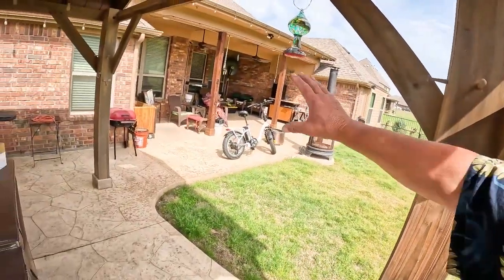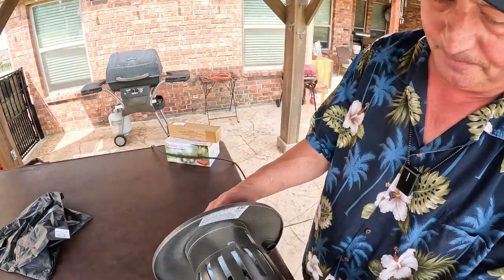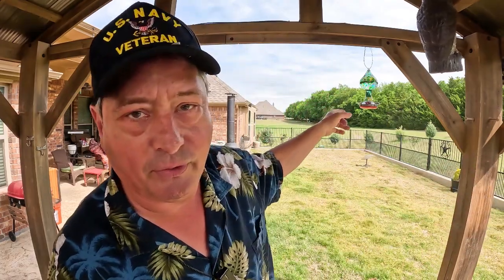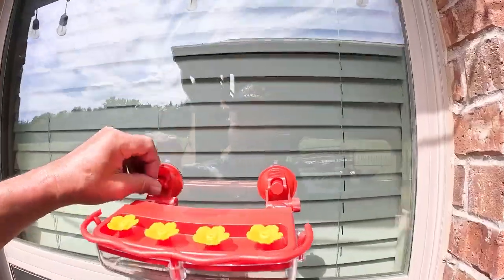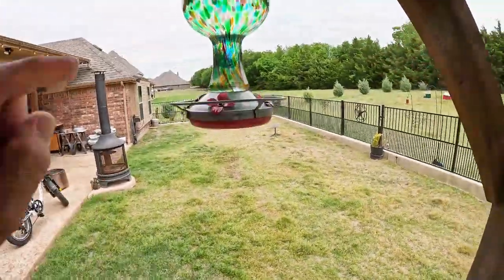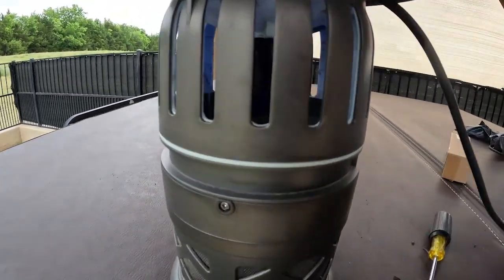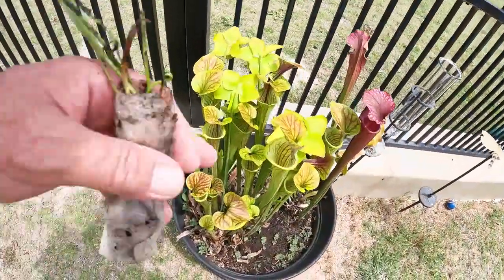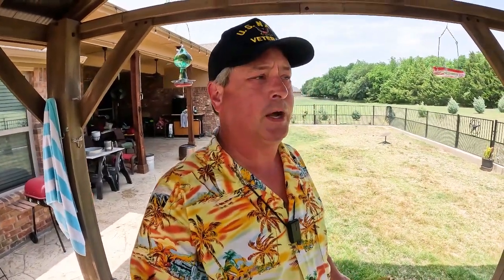The Bug Free (Well Almost! ) Patio Edition Of Fridays Finds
I love sitting on my patio and watching the birds stop by for some free and easy food! The one thing that I really dont like is when a fly or some other blood sucking insect stops by to sample my personal wares!
Over the years I have found some unique items that help to reduce the bug population. These days we rarely every have to use any sort of bug spray thanks to the four different bug control products.
Join me as I show you have we manage to have an almost totally bug free patio.